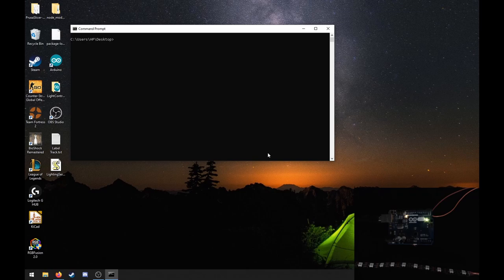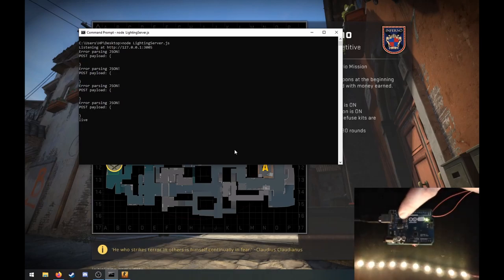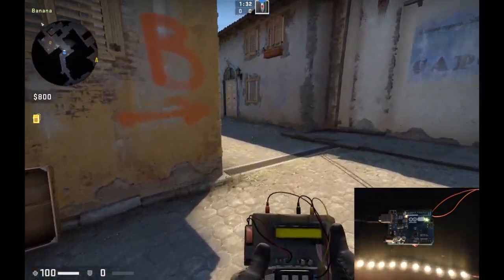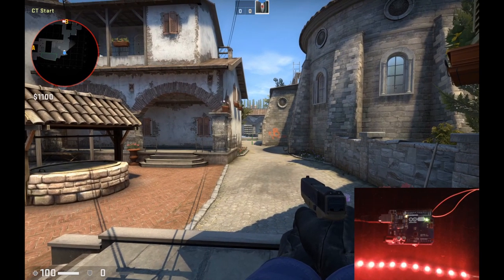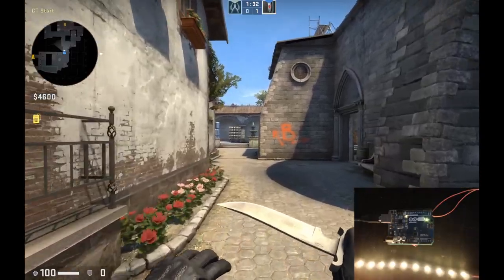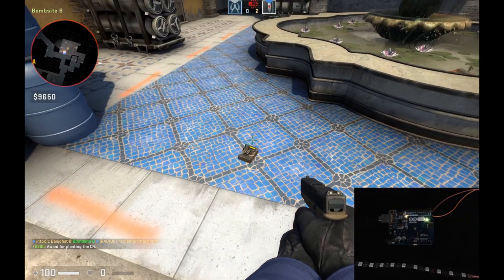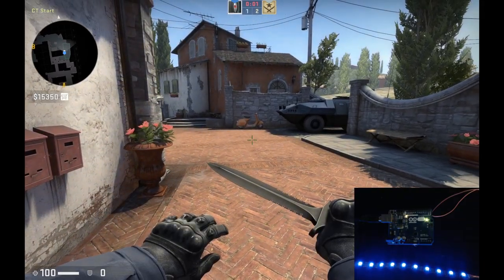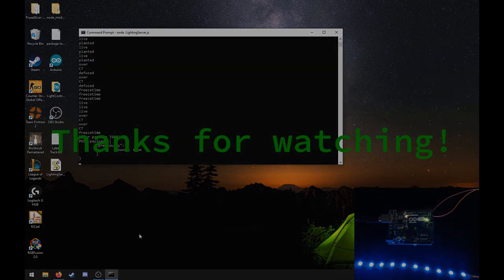CS:GO 'stage lighting' integration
Demonstration of how to get game state information to an Arduino that will light up the room.